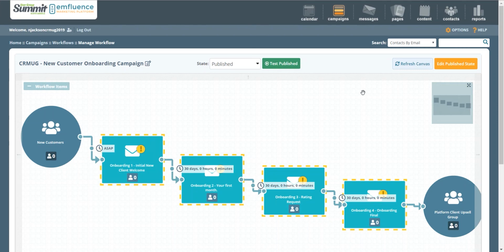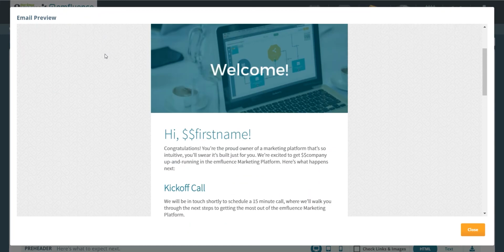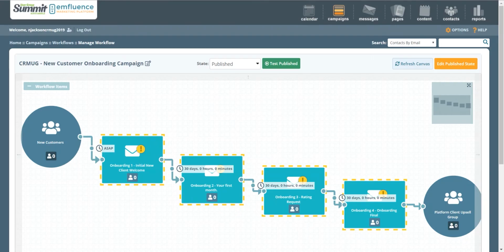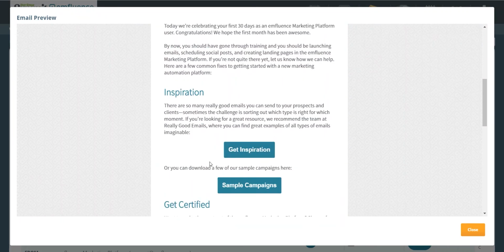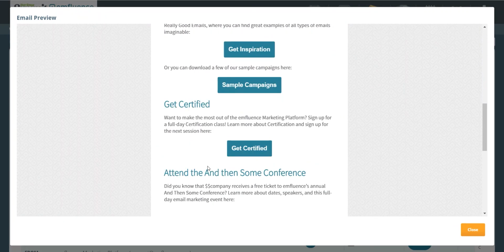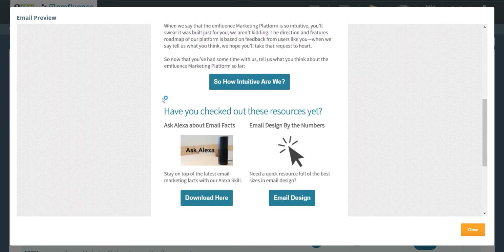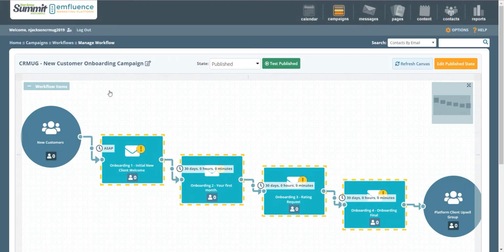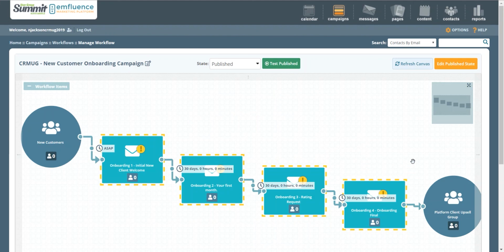Email Onboarding Campaign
Marketing Automation in Three Minutes:
How to Build an Email Onboarding Campaign
Learn how to welcome your new customers with an automated email series using the emfluence Marketing Platform.